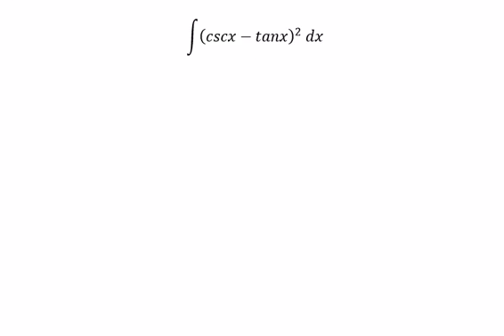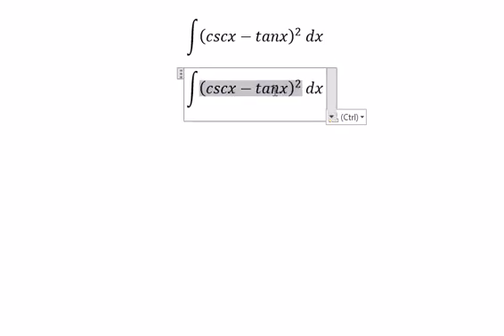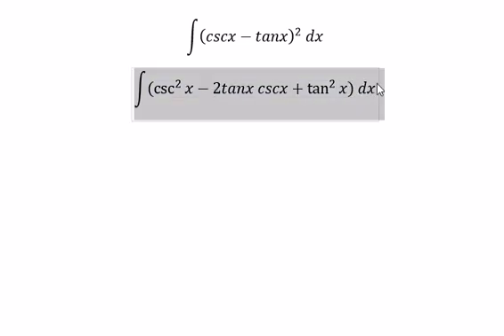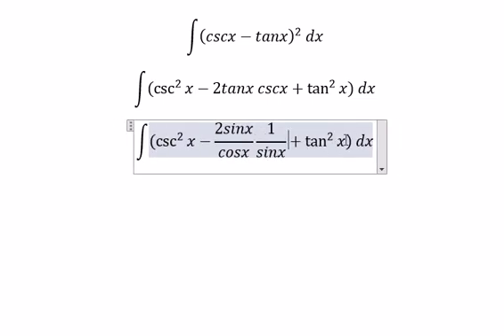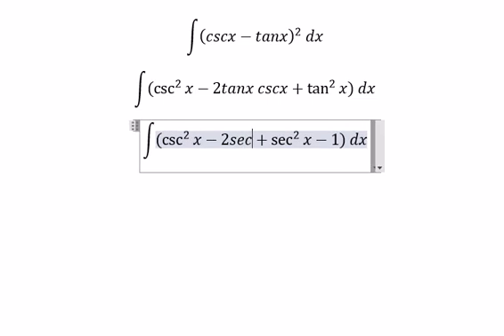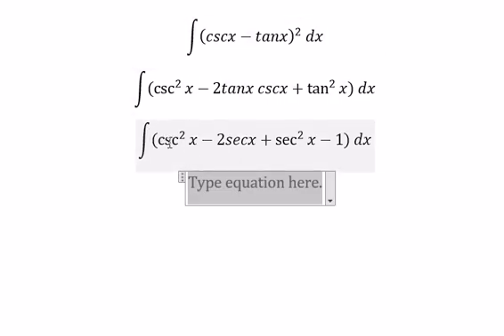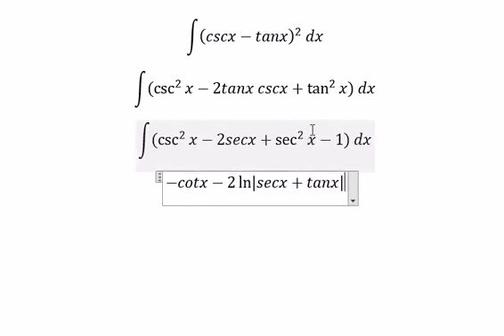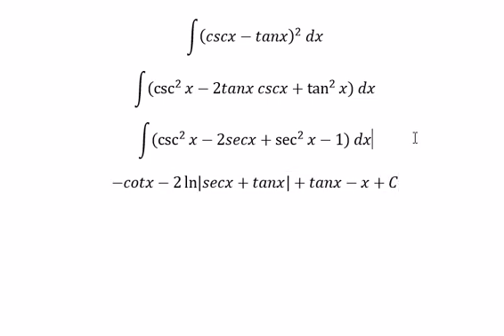Calculus Help: Integral of (cscx-tanx)^2 dx - Integration by trigonometric identities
Here is the technique to solve this integration and how to find this